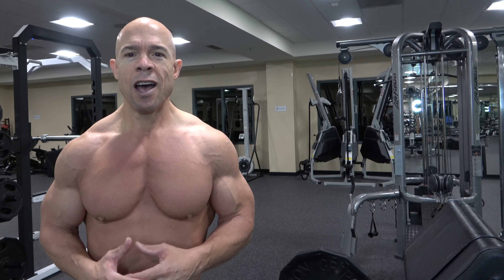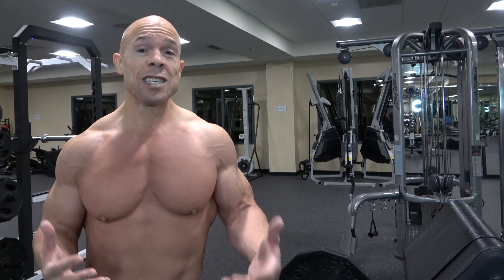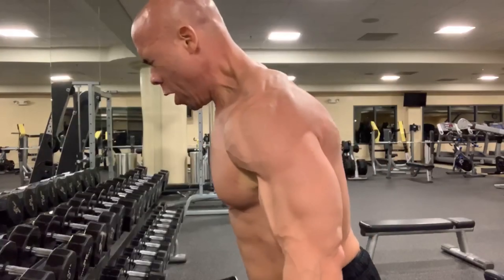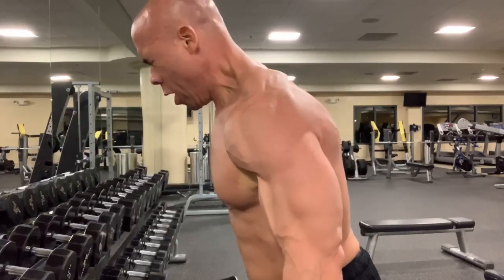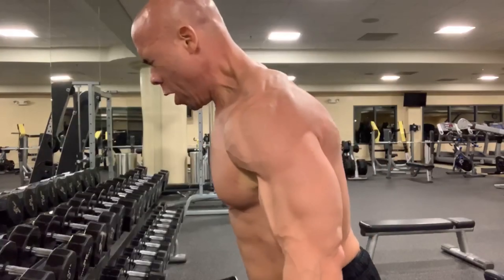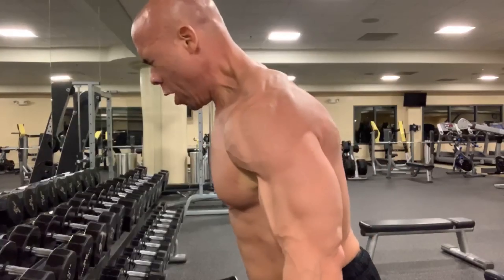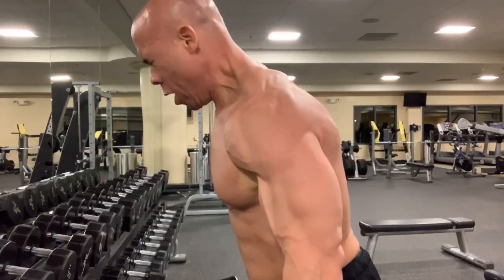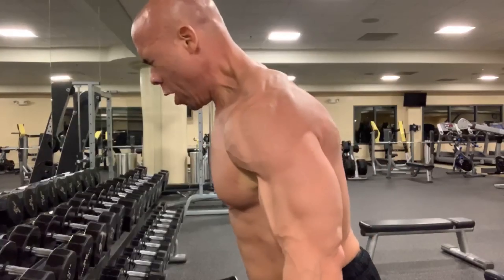Should You Train To Failure When You Are Older?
Should you train to failure when you are older? Or, should you always make sure you stop a little short at the end of every set? The fitness community seems to be split as to what's the best approach.

In this video, I tell you what's best for a man who is a little older with a busy life who wants to get the most out of every workout. You'll learn that "failure" is just as much of a mental and emotional target as it is a physical one.

When should you train to failure? Do you have to train to failure to build muscle? How often should you train to failure? Should you train to failure every set? Is training to failure necessary for muscle growth? What is the best workout split when you are older? How to build muscle when you are older? You learn the answer to all of these questions when you understand the genera;, organizing principles for muscle growth in this video.

FREE ACCESS INTO THE "WORKOUTS FOR OLDER MEN" MEMBERS ONLY WEBSITE

If you're an older man with a busy, productive life and you want fitness information that uses your willpower, focus, energy, and time effectively and efficiently, then you want to get access into my special website.

I want to learn all about your goals, strengths, weaknesses, victories, and challenges inside and outside of the gym. You'll get instant, lifetime access into the MANformation Workouts For Older Men members only website filled with training, eating, mindset, and lifestyle strategies specifically designed for older men with busy, productive lives.

now and fill out the questionnaire.

ASK YOUR QUESTIONS IN THE COMMENTS SECTION BELOW

During every Workouts For Older Men LIVE broadcast, I will answer one or two of YOUR questions.

Please post your questions down below now.

Each week, I will choose the BEST question asked and give the person who asked it an awesome prize.

If your question is selected for "Question of the Week", you'll win a 90-minute one-on-one coaching session with me. The coaching call will be recorded so you'll be able to learn from our time together over and over again.

It doesn't matter where you live, you could win. I have conference lines set up all over the world.

Good luck!

Watch tomorrow and see if your question was answered. That makes you eligible to win the 90-minute one-on-one coaching session grand prize for "Question of the Week."

At 57 years old, Skip La Cour is the world’s leading MANformation Expert and a six-time national champion drug-free bodybuilder. He helps men become their best both inside AND outside of the gym.

La Cour helps older men with busy, productive lives make sense out of all the extreme and oftentimes conflicting fitness information. He helps older men with busy, productive lives use their willpower, focus, energy, and time effectively and efficiently to reach their fitness and overall life goals.

Go here to learn more about Skip La Cour

Should you train to failure for strength?
Should you train to failure for hypertrophy?
Should you train to failure calisthenics?